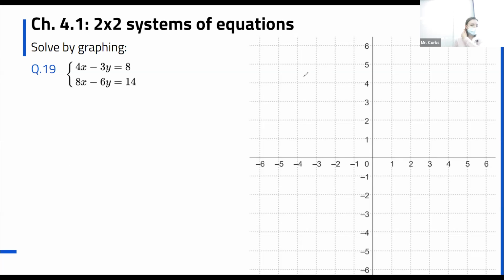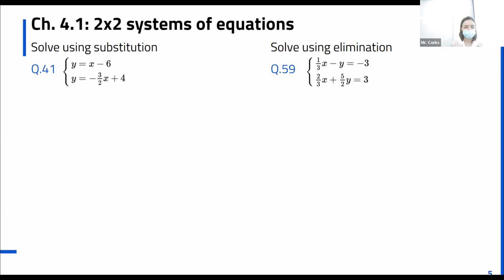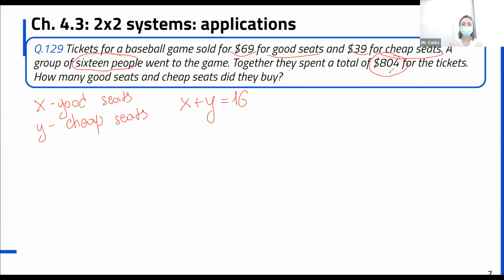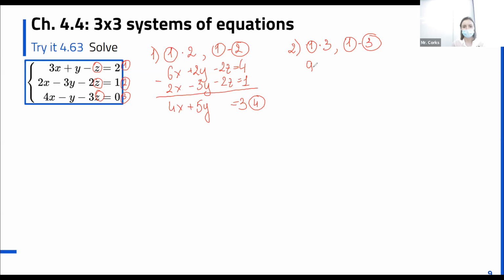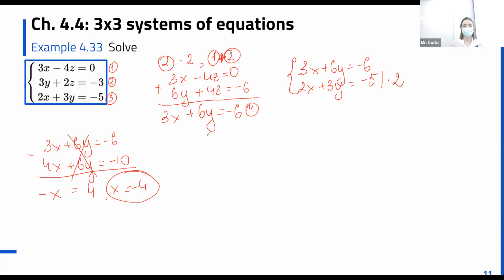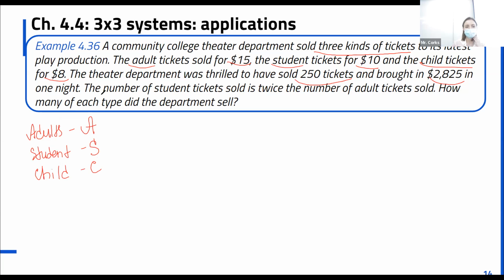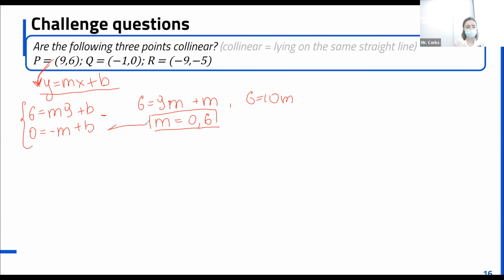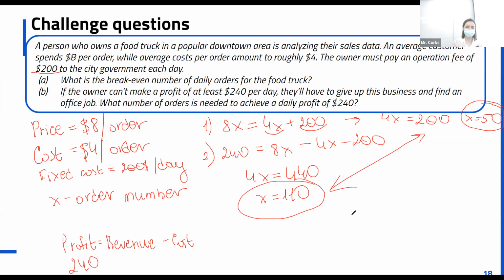Workshop 03 - Systems of equations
00:00 Introduction
04:31 Solving 2x2 systems of equations: Ch. 4.1, exercises 19
17:15 Solving 2x2 systems of equations: Ch. 4.1, exercises 41, 59
29:47 Solving 2x2 systems of equations - applications: Ch. 4.3, exercise 129
40:04 Solving 3x3 systems of equations: Ch. 4.4, try it 4.63
53:23 Solving 3x3 systems of equations: Ch. 4.4, example 4.33
1:02:42 Solving 3x3 systems of equations: Ch. 4.4, example 4.34
1:06:46 Solving 3x3 systems of equations - applications: Ch. 4.4, examples 4.36
Challenge questions:
1:17:37 Collinearity
1:24:20 Linear equations
1:28:54 Break-even analysis
1:35:23 Wrapping up